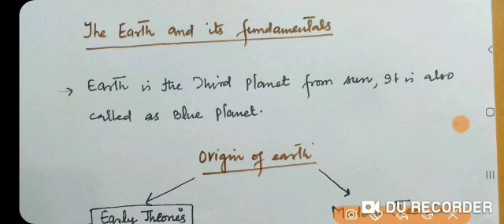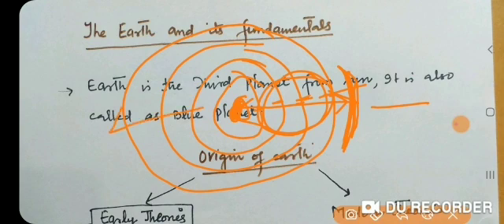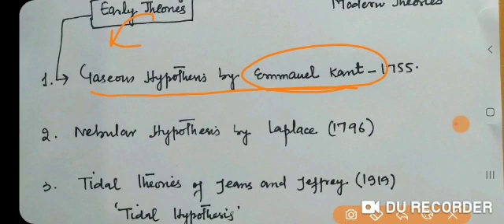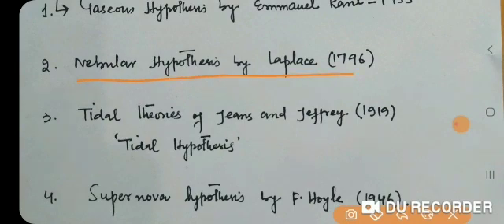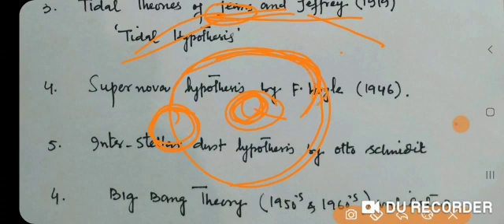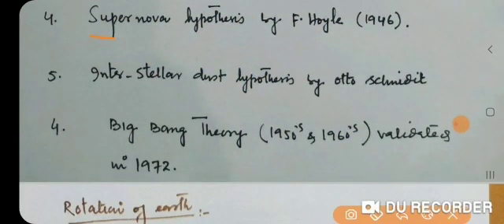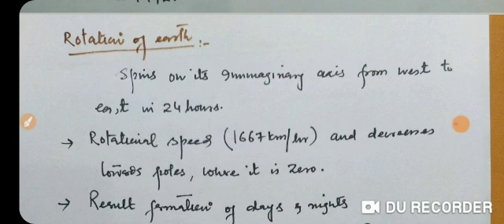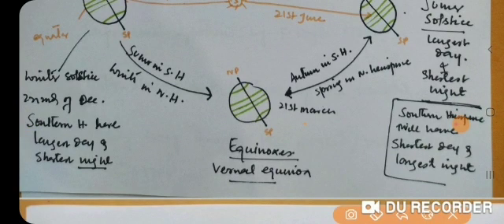JKPSC KAS - WORLD GEOGRAPHY (01) by JAHANGIR SIR